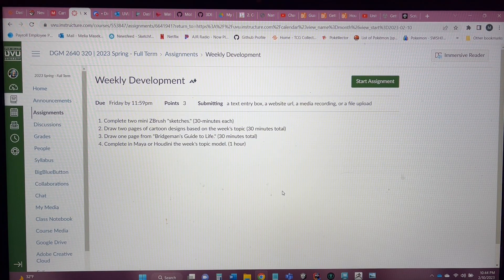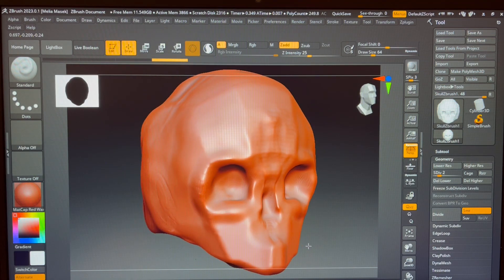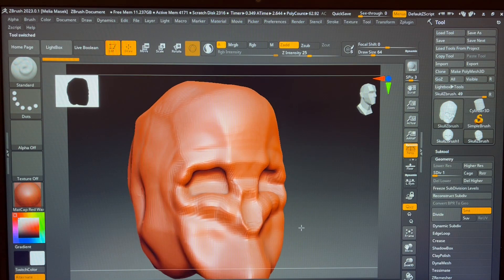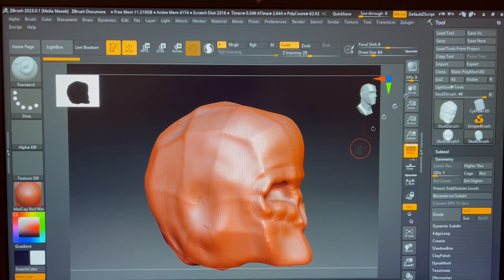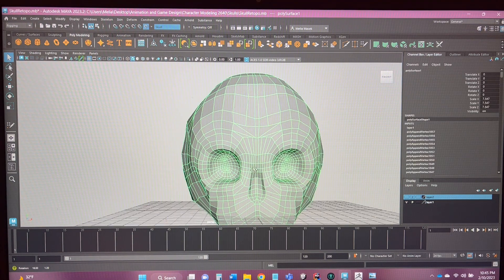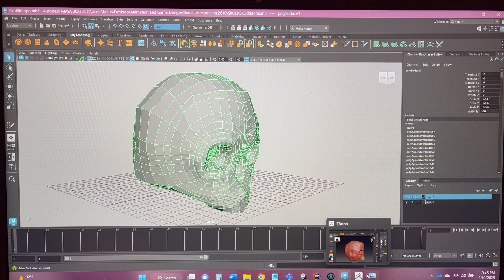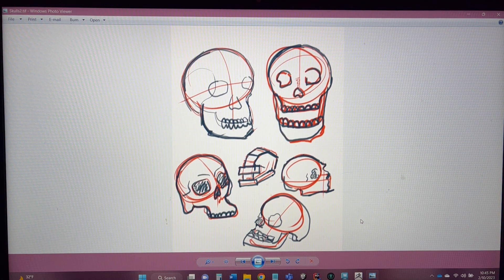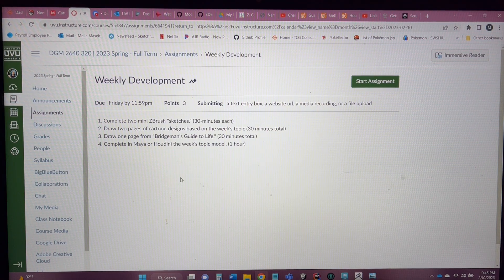Weekly Development - Skulls